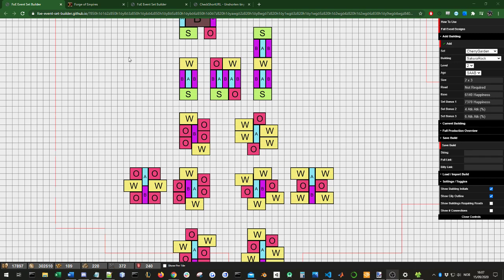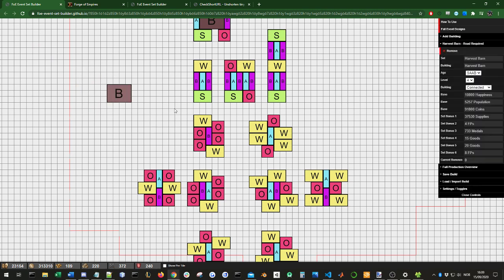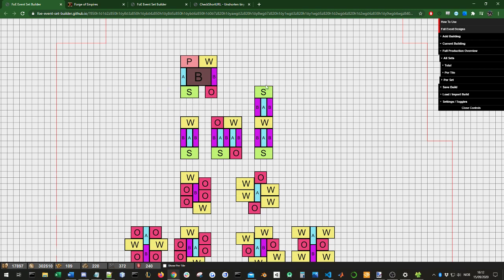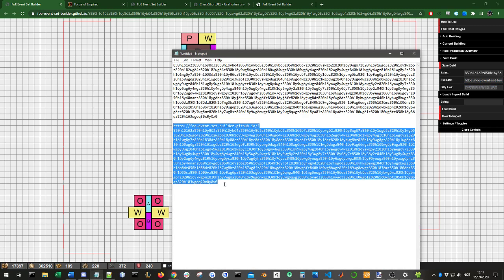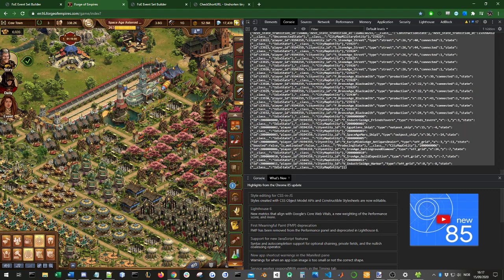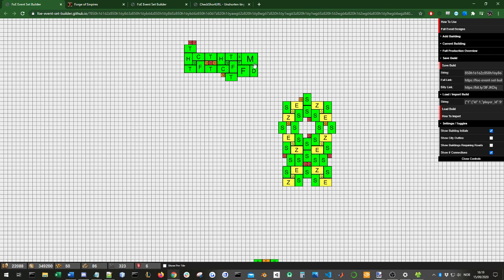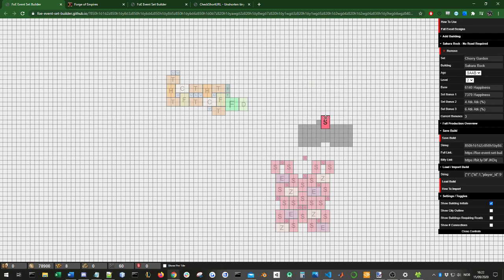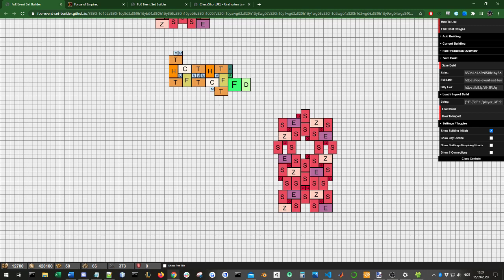Forge of Empires: FoE Event Set Builder - Guide, Tips & Tricks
In this video I give a detailed guide of all you need to know about the FoE Event Set Builder tool

The tool is designed for PC browsers, with mouse and keyboard interactions, so not everything will work properly on mobile. You should be able to load builds and look at them, but creating your own builds might be difficult. In the future I would love to make a mobile friendly version, but for now it's best used in a PC browser :)

If you're interested in some actual sets, this is not the video for you, have a look at some of my other videos or keep an eye out for future videos! I have a few videos planned, among other things on the Piazza, Celtic, Winter Village and Cherry Garden sets!

Timestamps:
0:00 Intro
0:53 Written Guide
1:29 Add Building
2:25 Current/Selected Building
3:37 Production Overview Bar
4:40 Full Production Overview
6:50 Saving / Loading Build
9:09 Importing City*
11:10 Settings / Toggles
13:35 Controls: Basics
14:38 Controls: Selecting/Working On Multiple Buildings
15:44 Controls: Copy / Paste
16:40 Controls: Deleting Multiple Buildings
16:51 Outro

*In the video I say "Import building", I meant to say "Import city" :P